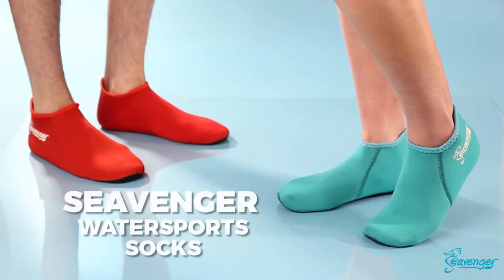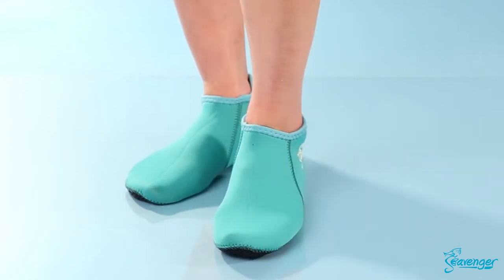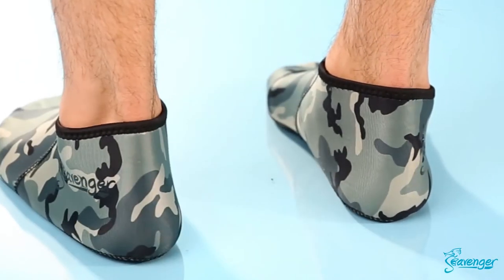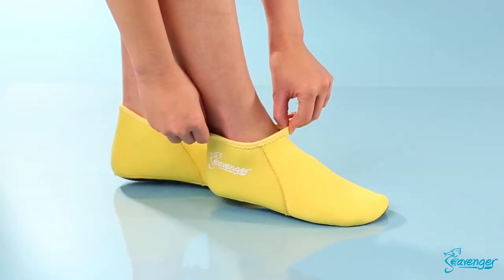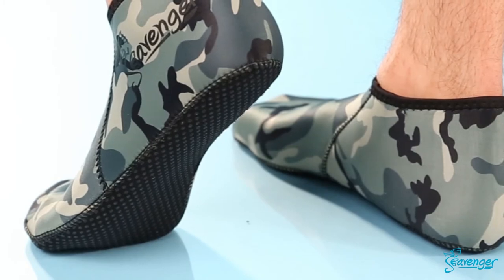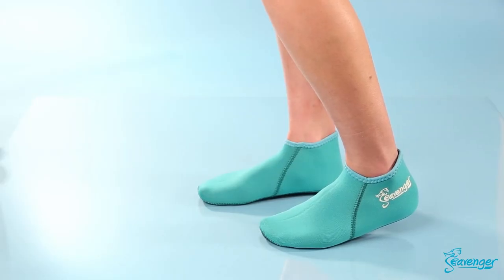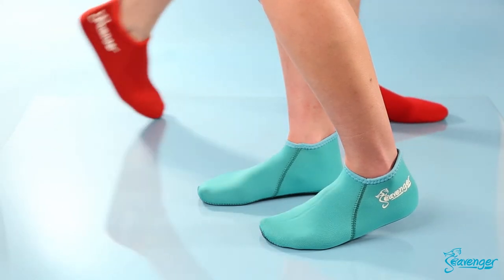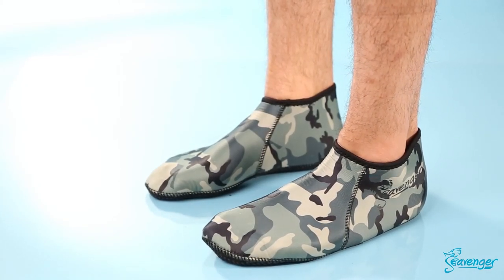Seavenger Zephyr Watersport Socks: Neoprene Booties for Snorkeling & Diving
Slide on the Seavenger Zephyr Water Booties for flexible comfort that fits like a second skin.

- 4-way stretch
- Better traction on the dive deck or at the pool
- 3mm neoprene warmth
- Glued, blind-stitched seams are extra strong
- Wear alone while swimming or under fins for snorkeling & scuba diving
- Available in 10 cool colors